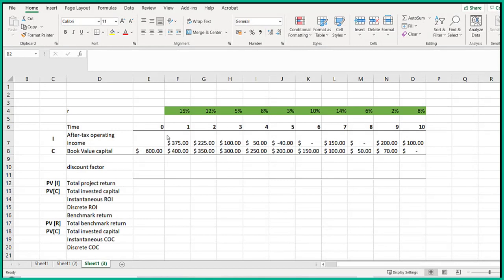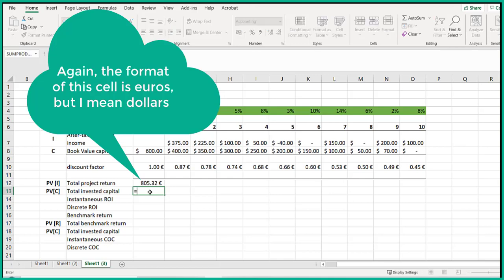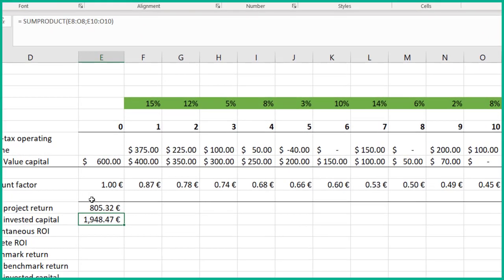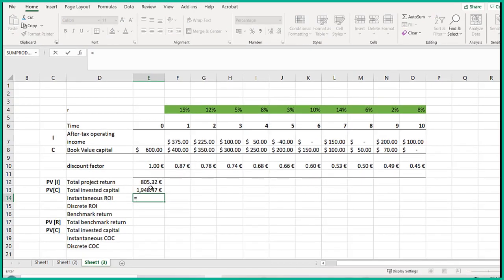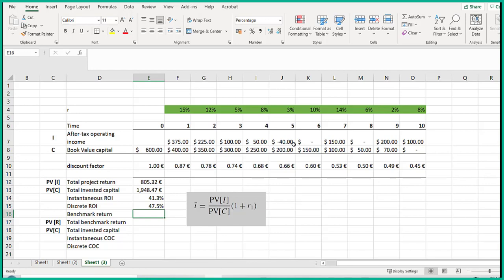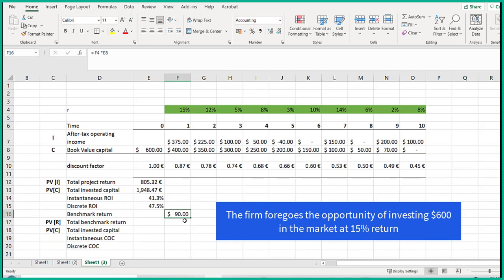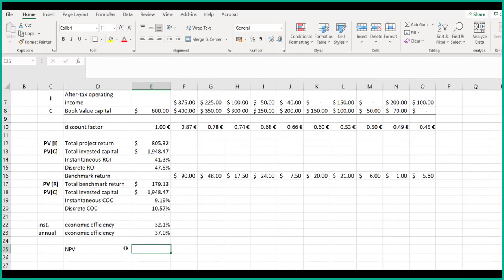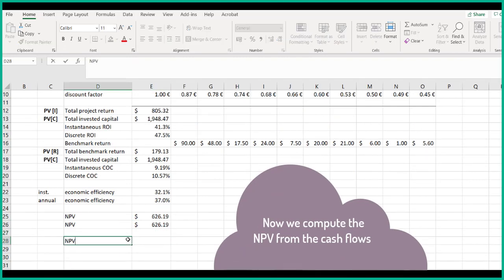Rate of return and NPV (10) - Spreadsheet calculation with time-varying COCs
In this video, we use spreadsheets for calculating the project's rate of return and the Minimum Attractive Rate of Return (MARR) in case the cost of capital (COC) is time-varying.

00:00 Intro
00:38 Spreadsheet calculation
08:11 Project's economic efficiency
09:34 From economic efficiency to  Net  Present Value
12:27 Outro

MUSIC
If I Should Lose You
From "Take the Line" by Andrea Calì

Courtesy of Auand Records / Jazz Engine
A special thanks to Marco Valente